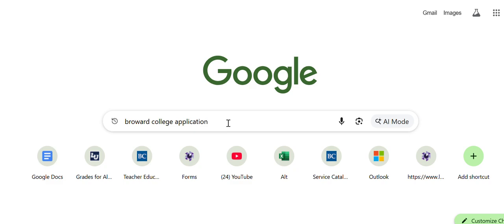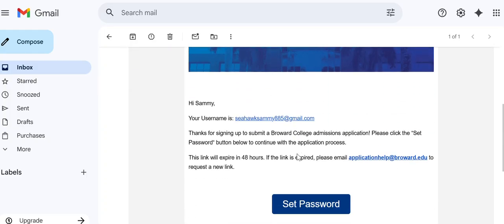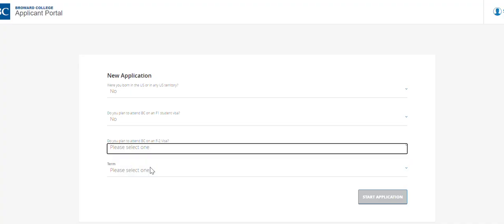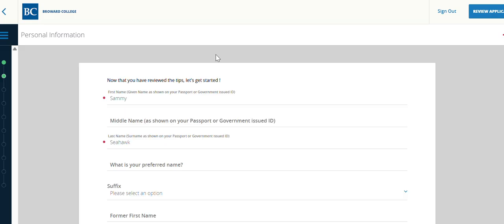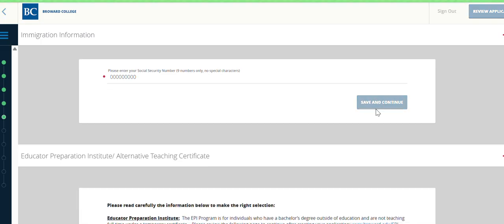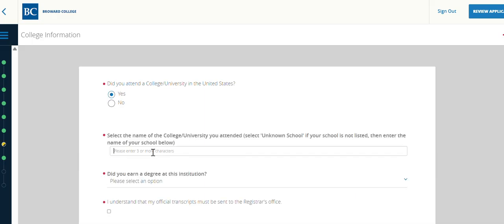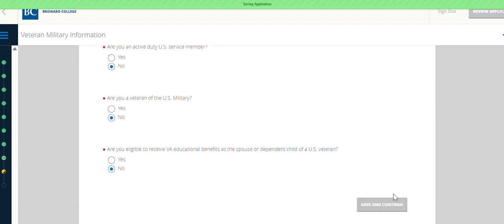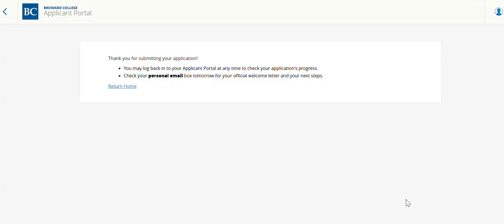How to Complete Non Degree Application for Boward College Video Tutorial